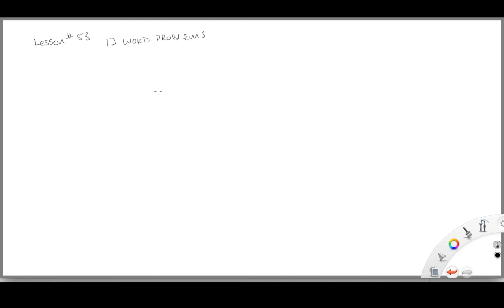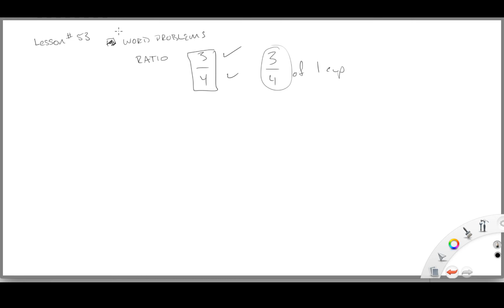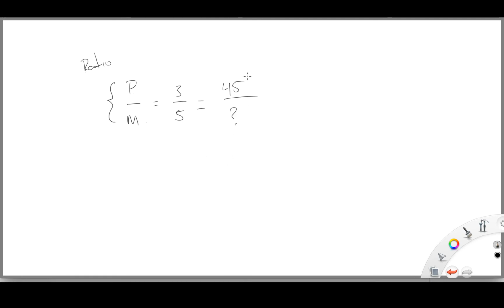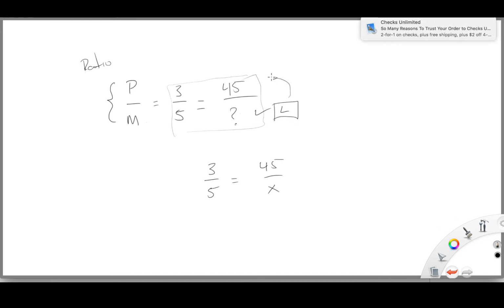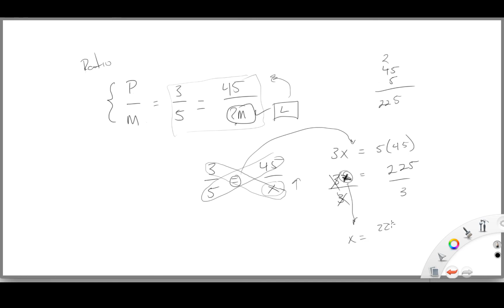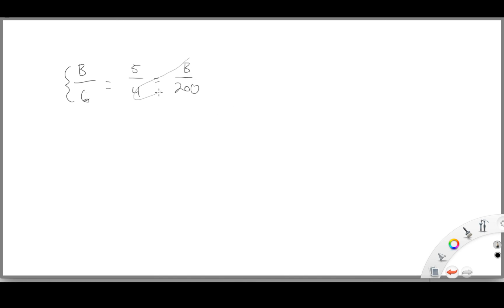Course 2 / Lesson 53